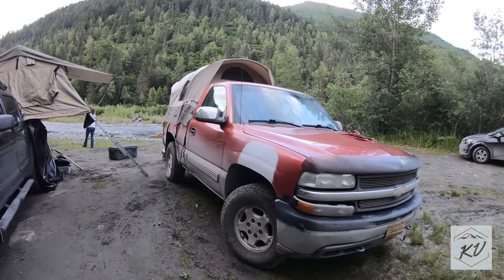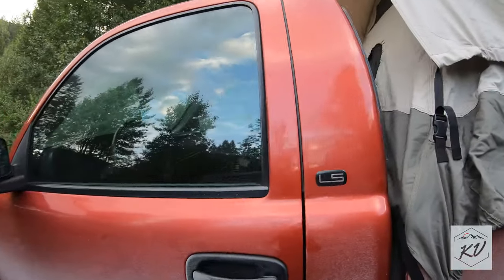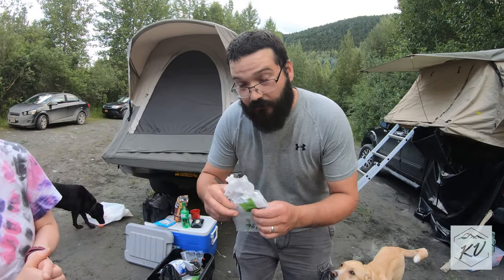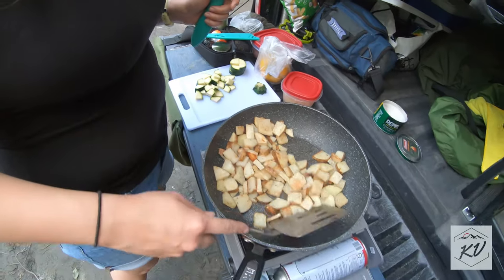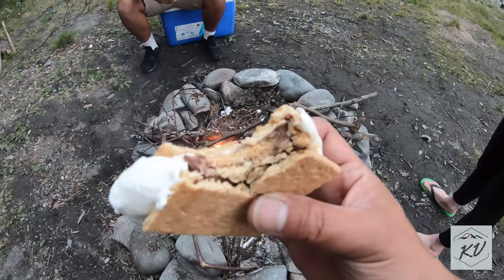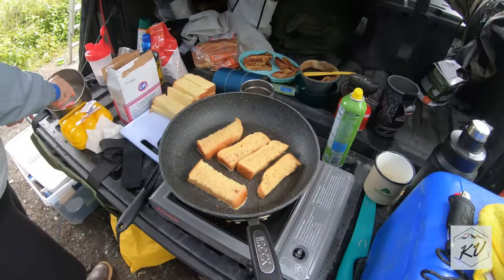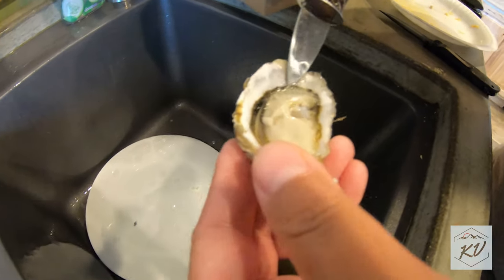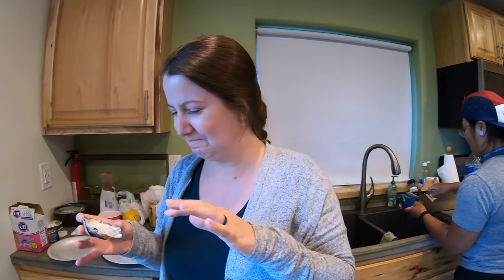Kodiak Canvas Truck Bed Tent and DIY Mountain House Freeze Dried Food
This weekend we hit all the stops! From Hope to Soldotna to Homer Alaska-
Celebrating our last weekend in Alaska with friends, good food and truck camping!
We are moving to Nevada within in the next week and will be documenting our journey through Canada all the way to Henderson NV.